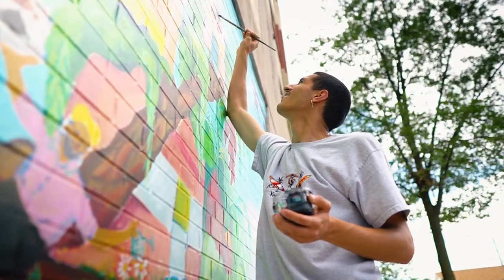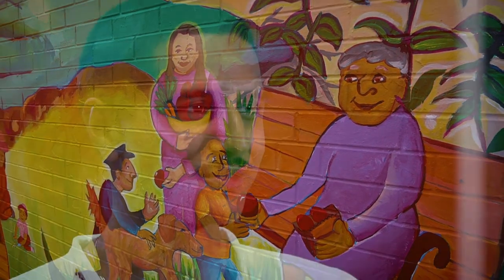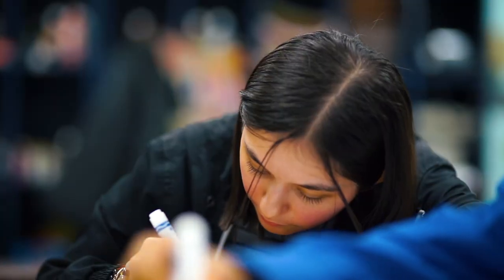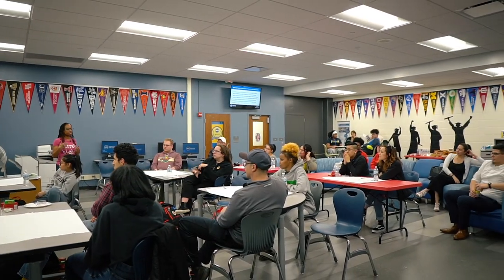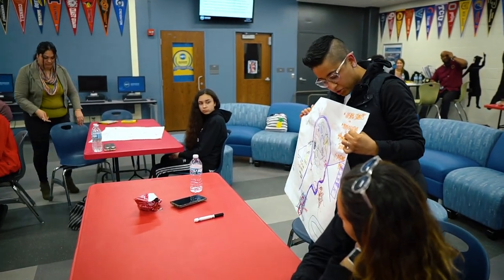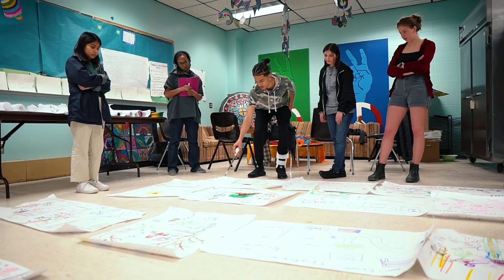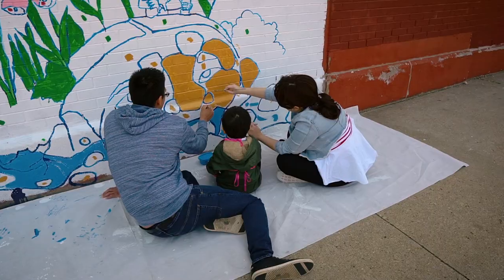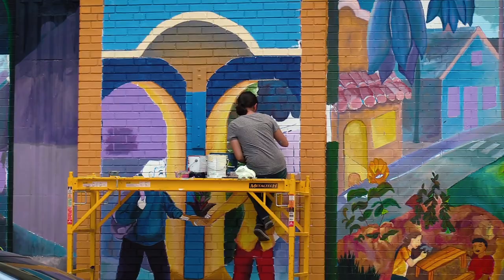Mural Brings Community Together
When Muralist Tia Richardson approached us about documented the process of this mural project, we were like ok cool we love murals. However, we had no idea what a difference color can make in a community. We followed Tia alongside a group of teenagers as they went through this process for months. We went to their classes where Tia taught them to analyze their feelings and go them ready to work alongside members of the community to design and paint a mural.

We loved documented the process and we hope you support this in the future.

Shot and Edited By: F&J Productions

Songs licensed through Soundstripe.
- Fields of Fire by Benson
-Glow by Caleb Etheridge